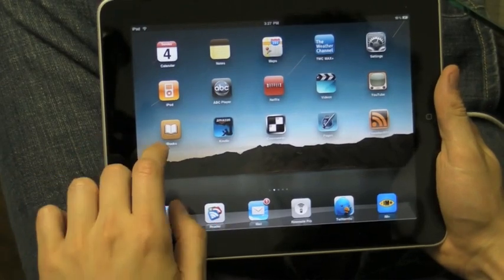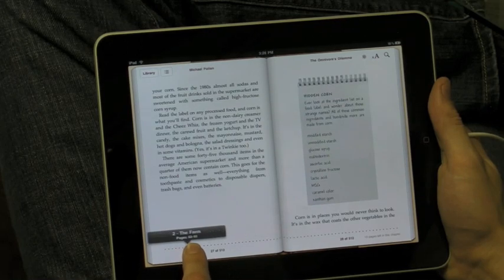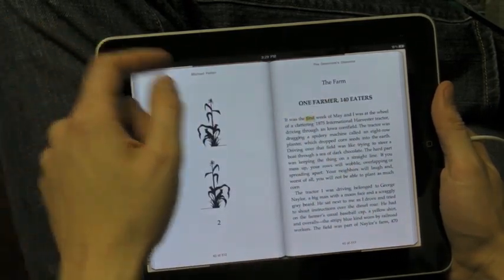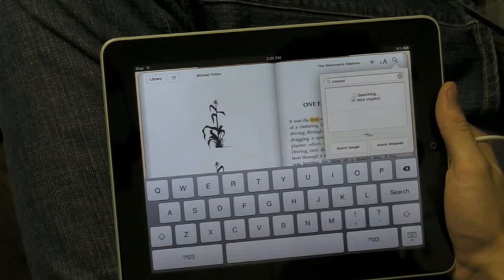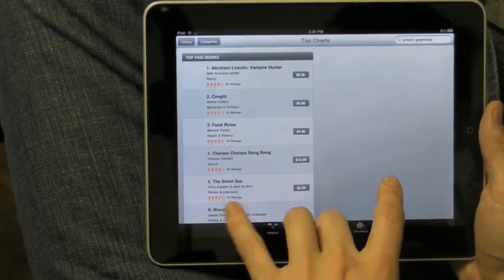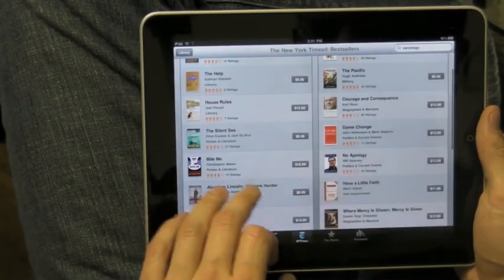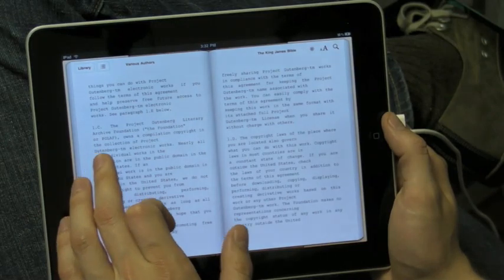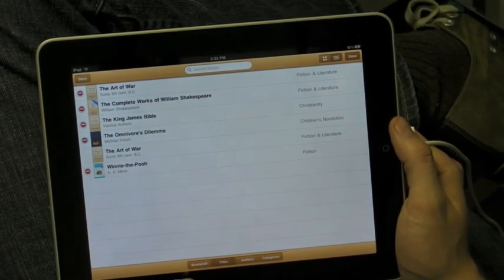iBooks on iPad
It's here and, well, it's better than Kindle on the iPad. Check out how Apple does eBooks!